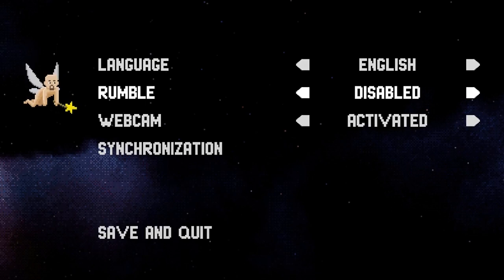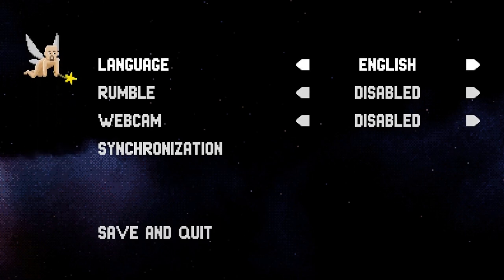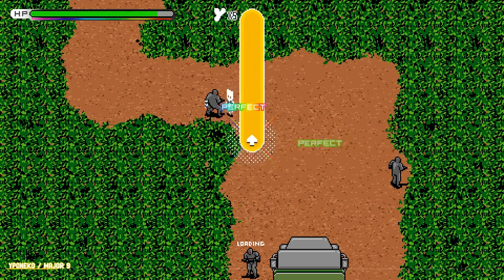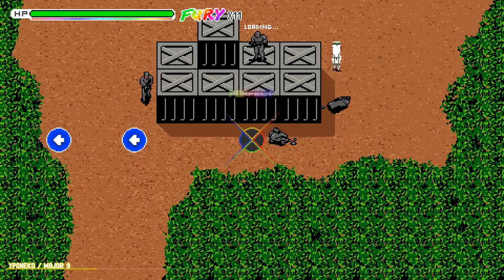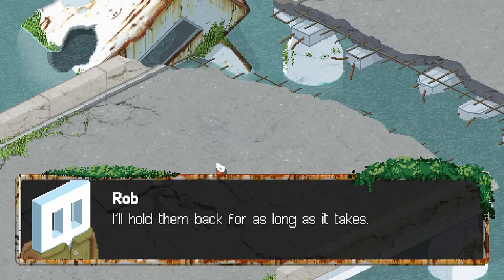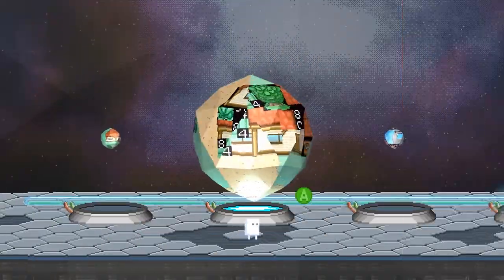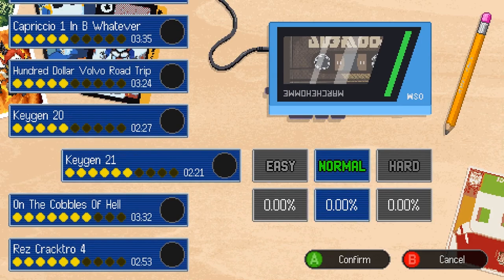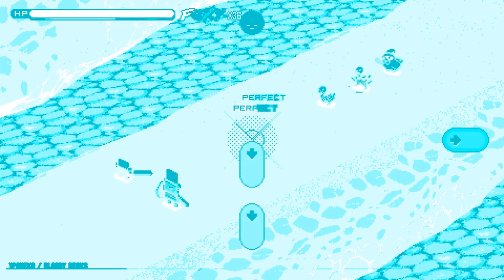Old School Musical | Review | Indie Retro-Styled Rhythm Game for PC and Switch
Old School Musical is an original take on the rhythm game genre. If you enjoy chiptune music, pixel art, and tapping beats in time, this is a fun one to grab.

AIRA'S THINGS